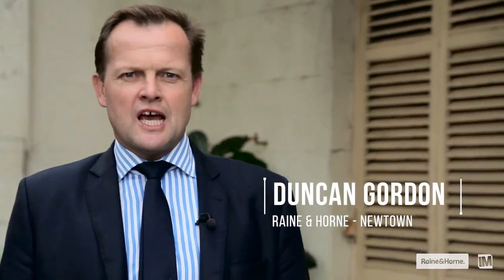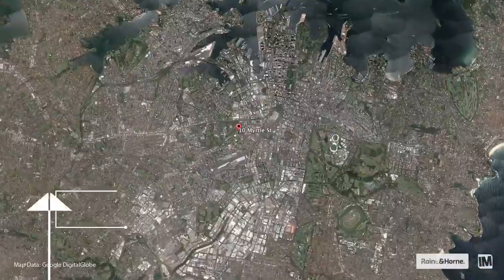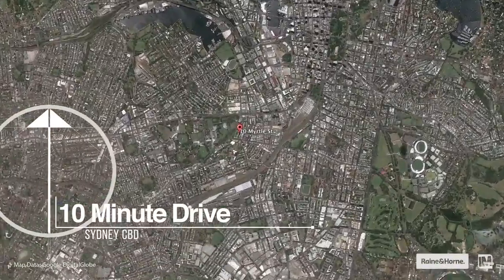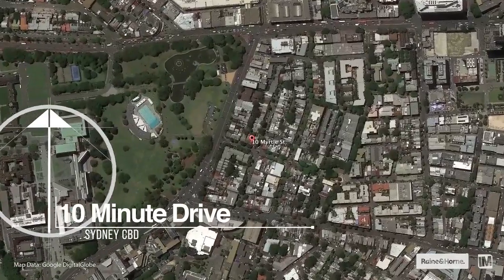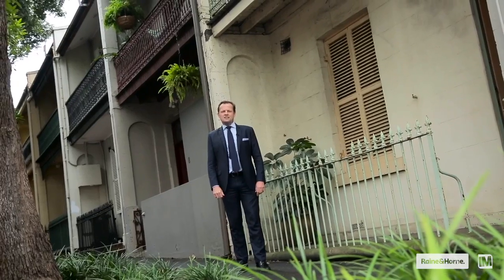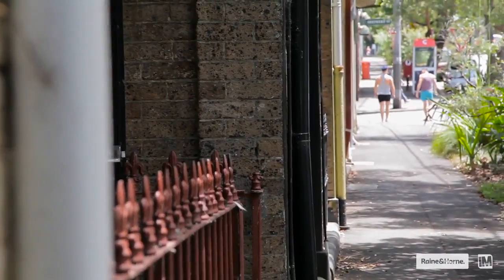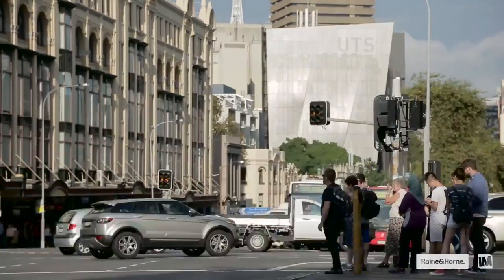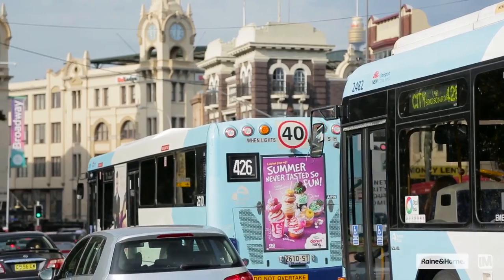10 Myrtle Street, Chippendale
Powerful potential in a classic Victorian terrace